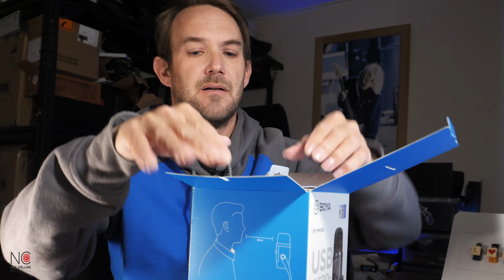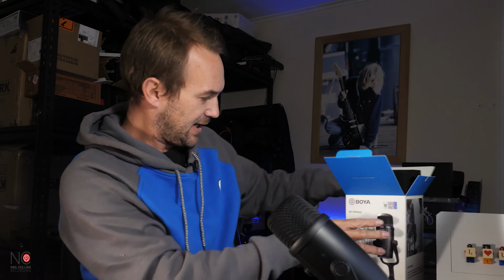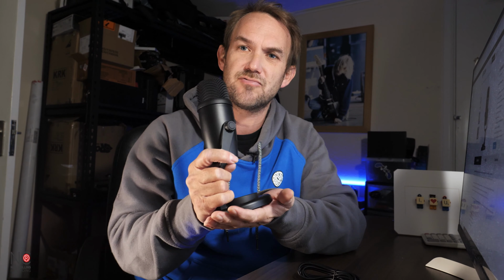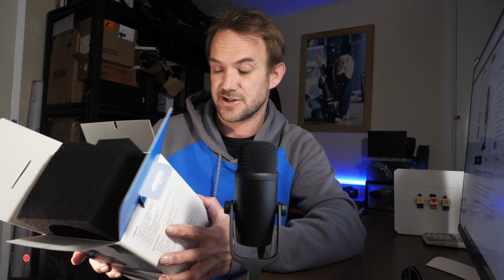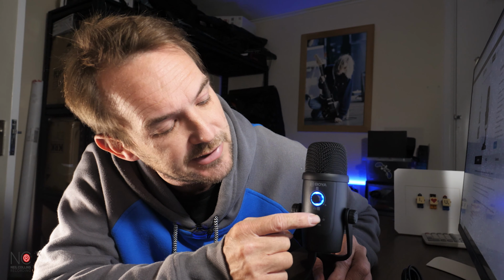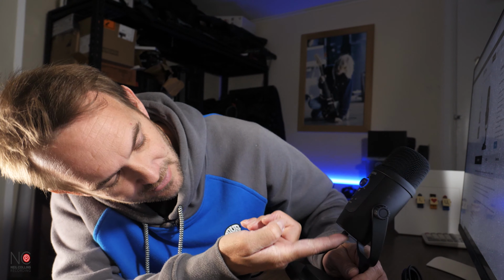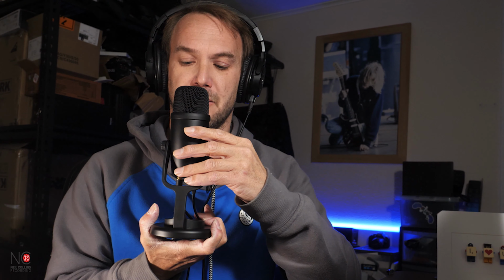"BOYA BY-PM500 – Honest First Impressions + Sound Test"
In this video I unbox and review the Boya BY-PM500 USB mic. This budget USB mic may well be up there with the best budget microphones for YouTube, podcasts or vlogs in 2022!

If you are making videos for YouTube, vlogging or run a podcast then this mic may well be the one for you? Check out my tutorial on this budget USB mic and decide for yourself if you want it in your collection but if anyone is looking for a budget USB mic this may well be it?! 👍

Boya BY-PM500
Boya BY-PM700 (The bigger brother!)